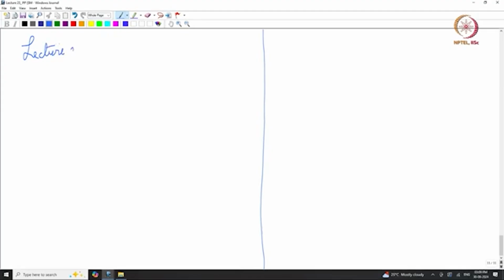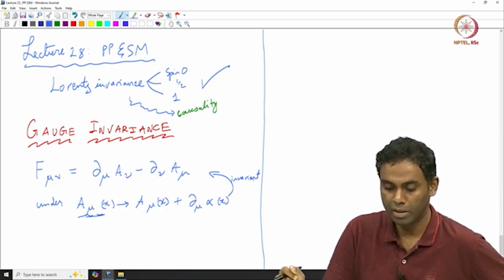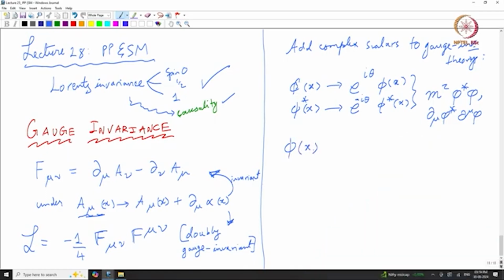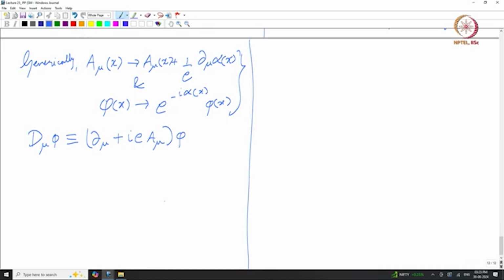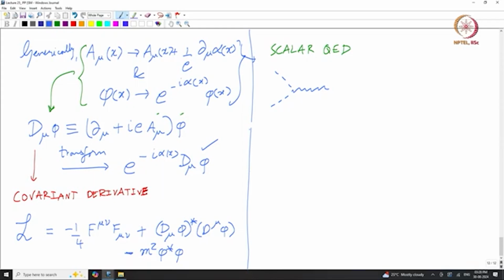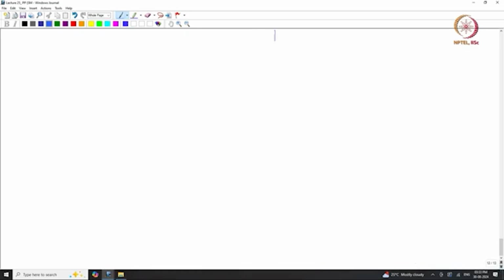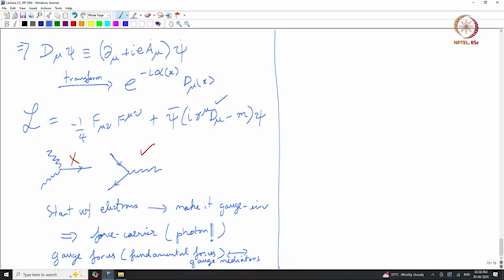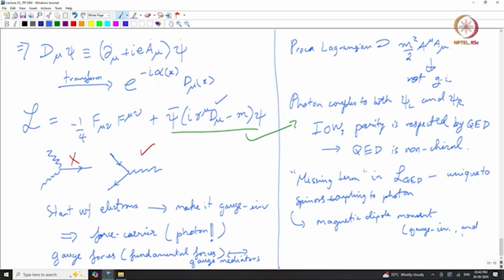Gauge Invariance & Qed